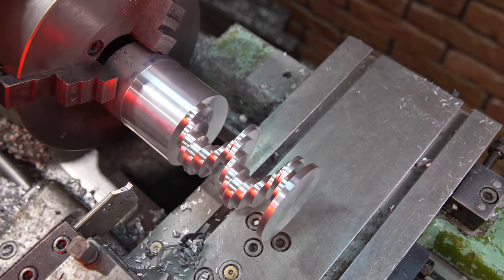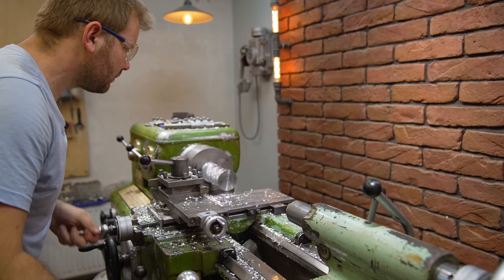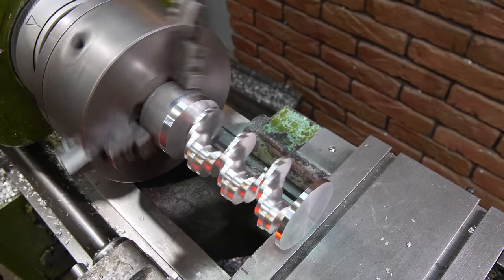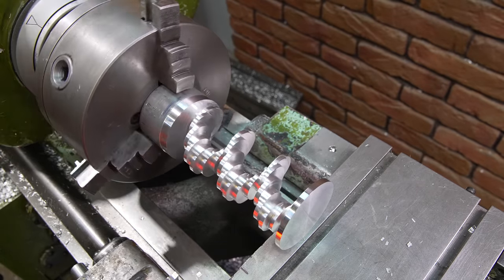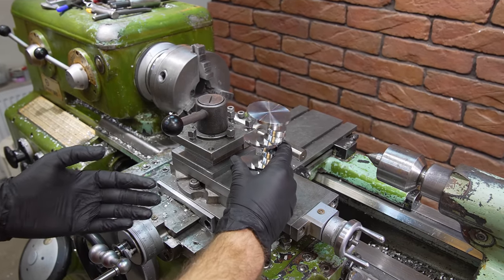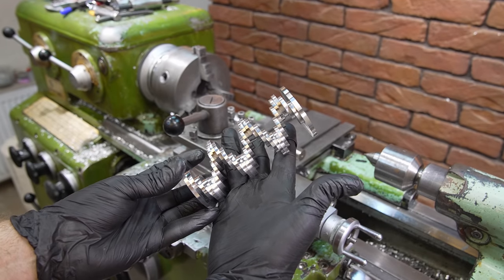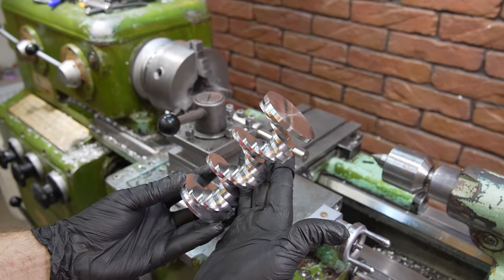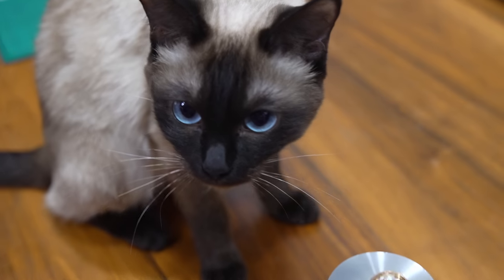Сделал для жены деталь и она перестала ломаться.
Скачивай Яндекс Браузер на телефон, чтобы попробовать новую функцию закадрового перевода
 Давно хотел выточить такую сложную деталь. Получился отличный подарок для жены. Можно использовать как подставку для колец. Хочу попробовать таким способом выточить плавную спираль, что-то вроде резьбы. Или можно выточить коленвал. Токарное искусство в деле.
 Спасибо вам, друзья!